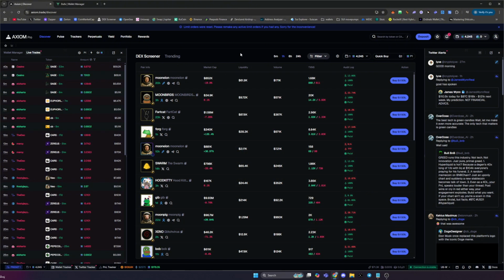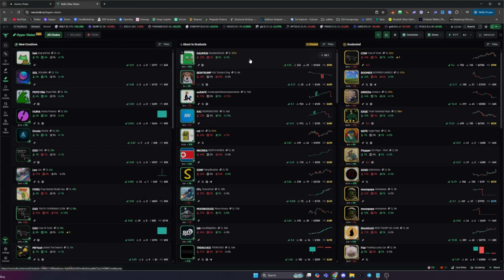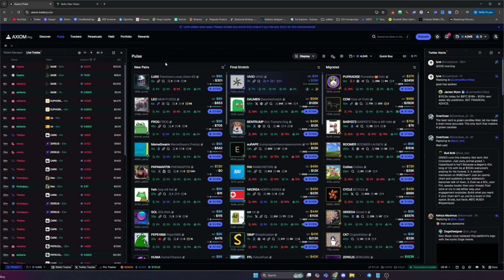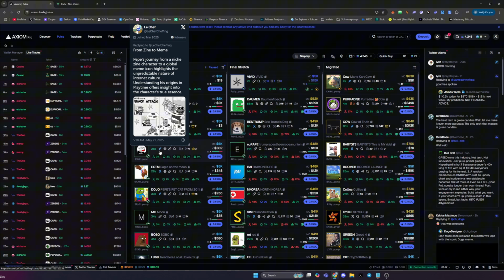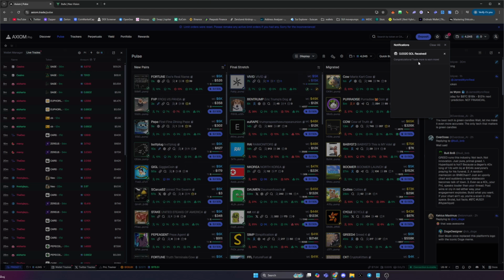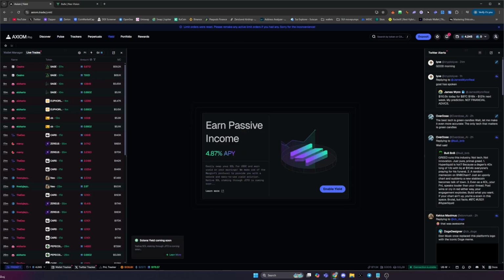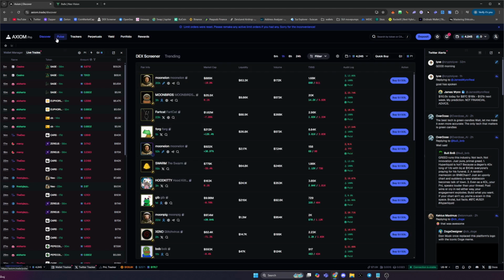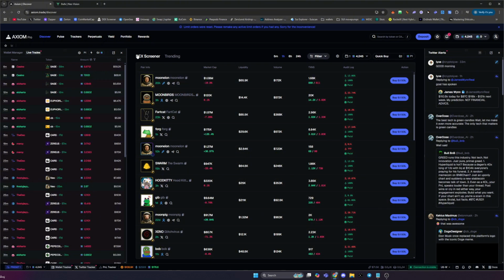BullX vs Axiom Pro Which is The Better Platform